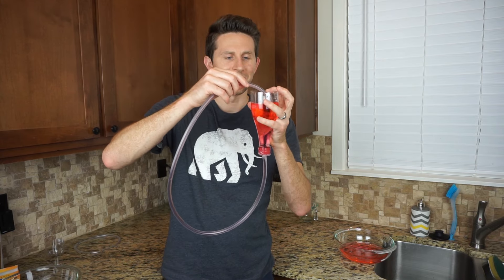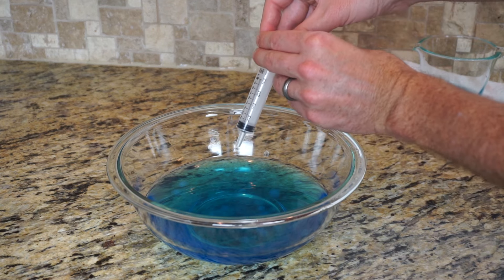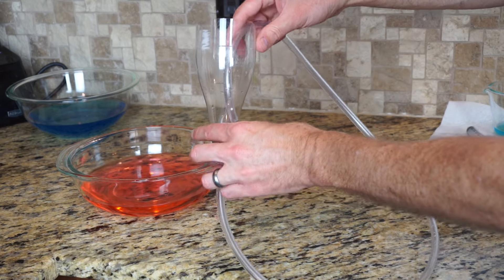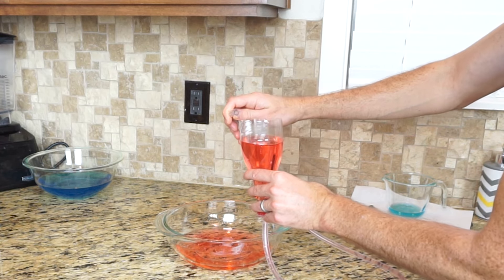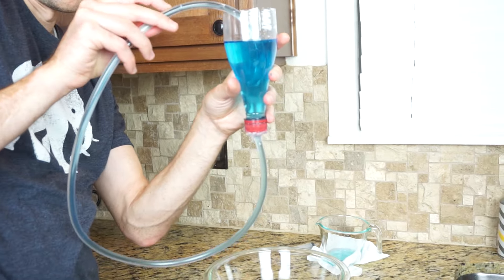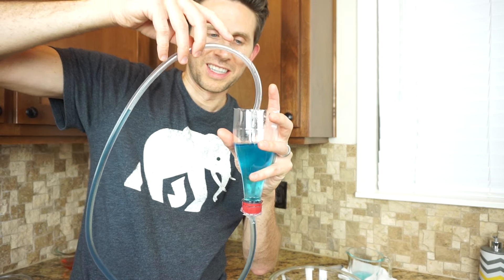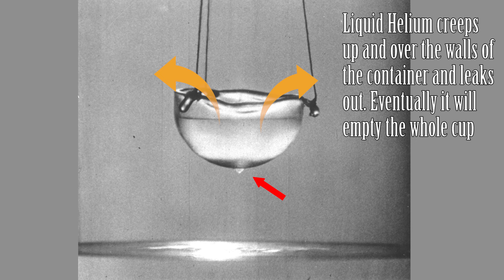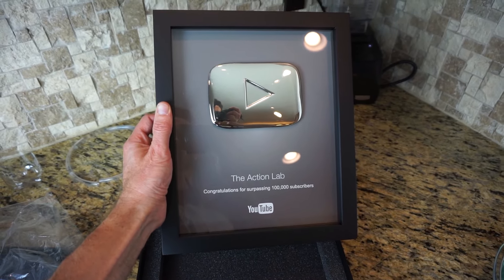Boyle's Self-Flowing Flask Filled With Polyethylene Glycol (Self-Pouring Liquid) = Perpetual Motion?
In this video I combine Robert Boyle's self flowing flask with Polyethylene Gycol, the self pouring or self siphoning liquid in order to attempt a perpetual motion flow system. I make the internet version of Boyle's flask to attempt this then I show the neat properties of the polyethylene glycol. Then talk about how perpetual motion is actually possible with superfluids.